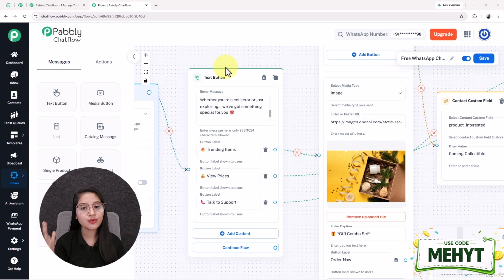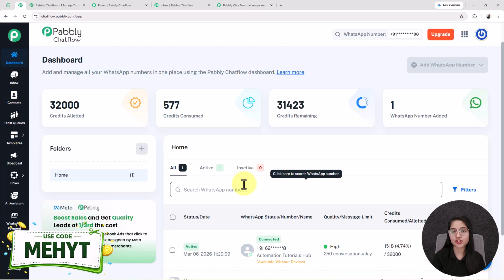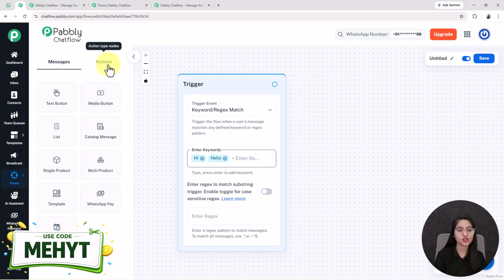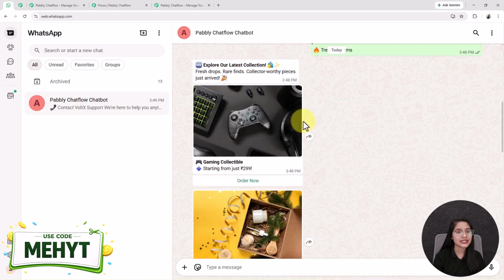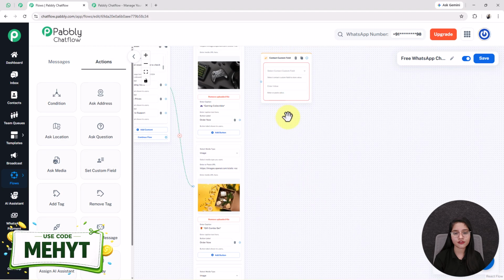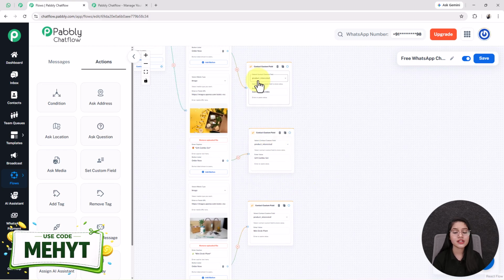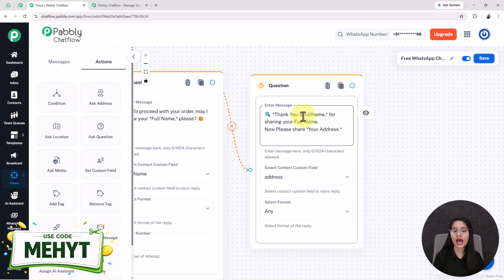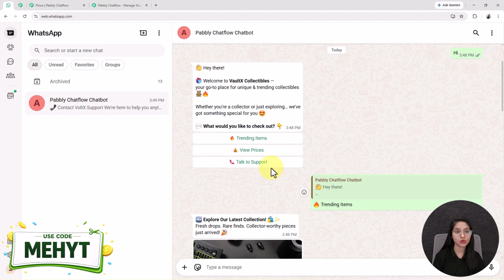Free WhatsApp Chatbot Tutorial (Step-by-Step for Beginners)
Ready to dive into the world of WhatsApp chatbot automation? In this comprehensive tutorial, we’ll guide you through creating your very first chatbot using Pabbly Chatflow—perfect for beginners!

🚀Join us as we explore:

✅ Step-by-step instructions to set up your free WhatsApp chatbot
✅ How to customize your chatbot’s personality and responses
✅ Essential tips for optimizing user interactions effectively
✅ Techniques to integrate your chatbot with other business tools
✅ Best practices for managing and analyzing chatbot performance

This beginner-friendly guide will empower you to enhance customer communication and streamline your business operations effortlessly. Let’s get started and transform how you connect with your audience! 💬

🎯 Use Case: Build a beginner-friendly WhatsApp chatbot that welcomes users, guides them through simple options, and responds instantly without any coding while helping you automate conversations and reduce manual effort from day one